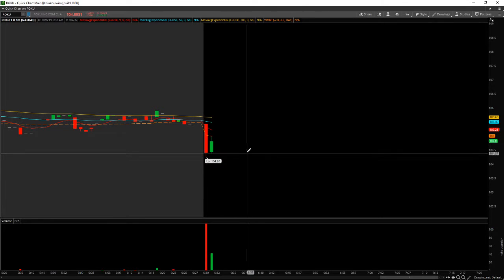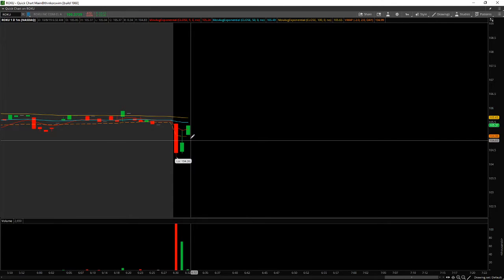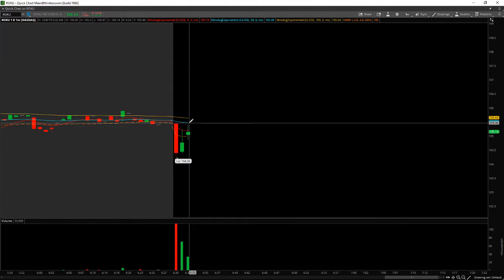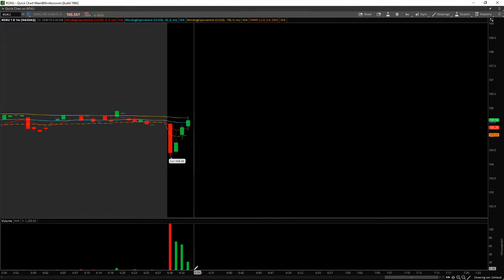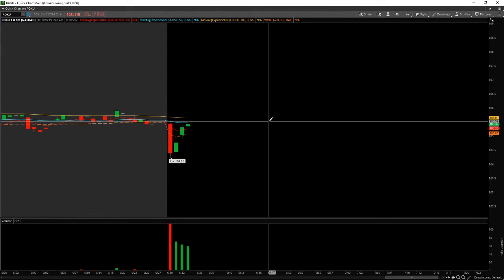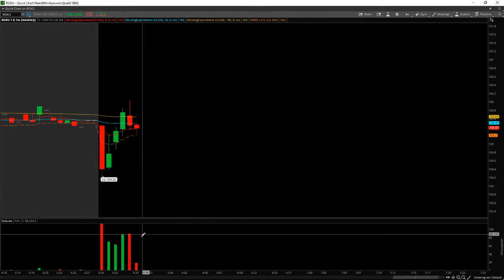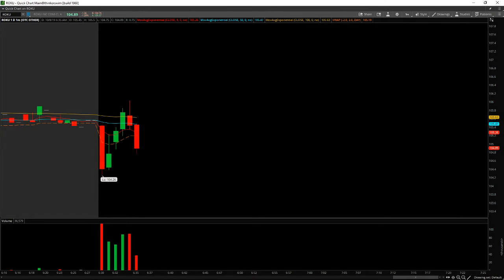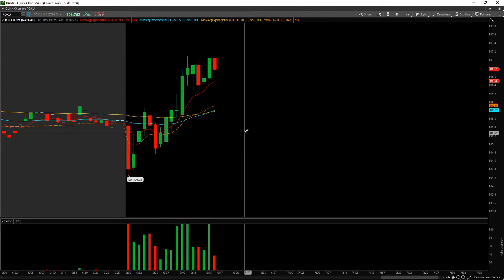What is a Moving Average? - Quick Thought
Using TD Ameritrade's OnDemand feature to watch the moving average serve as support and resistance in a trade.